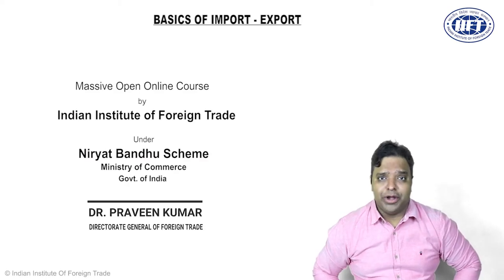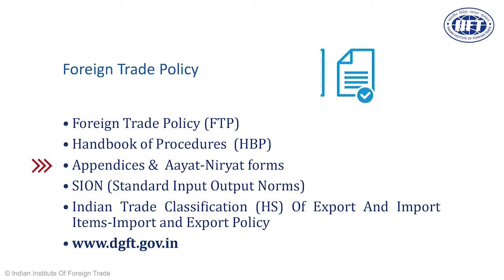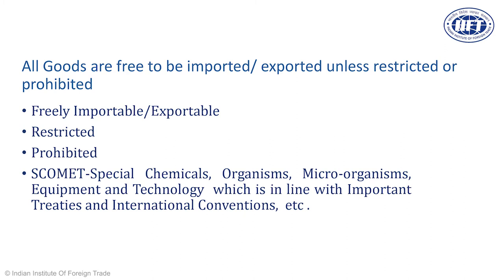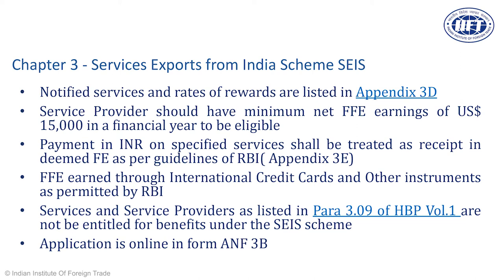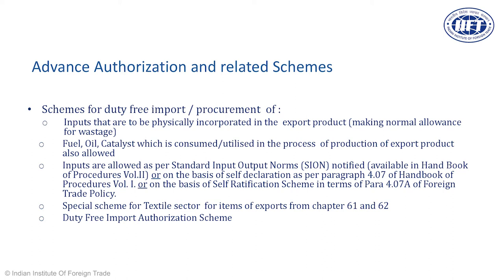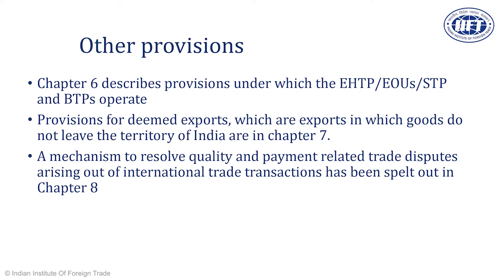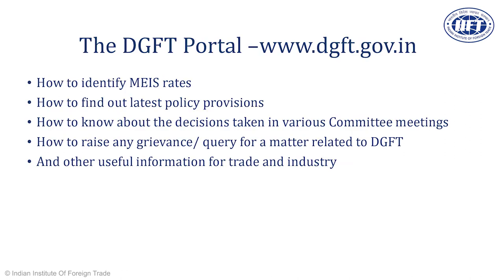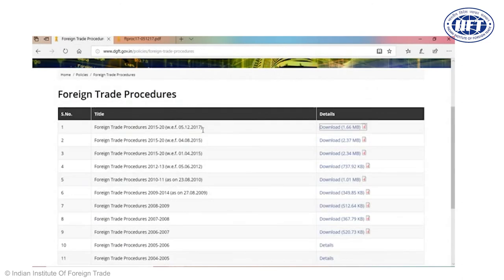Module 6: Foreign Trade Policy (2015-2020).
1. To understand the purpose and scope of Foreign Trade Policy
2. To know about the types of schemes for boosting exports
3. To analyze how can the schemes dovetail in the overall business strategy of a firm
4. To understand the Government interface required by an exporter while exporting and importing